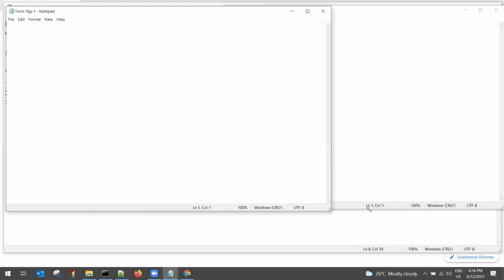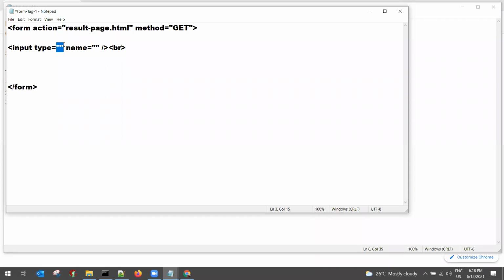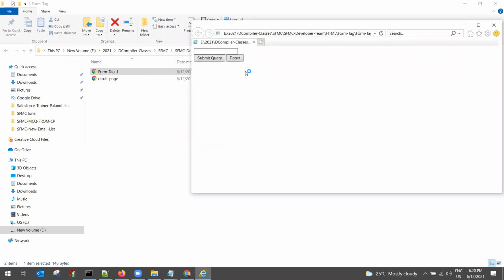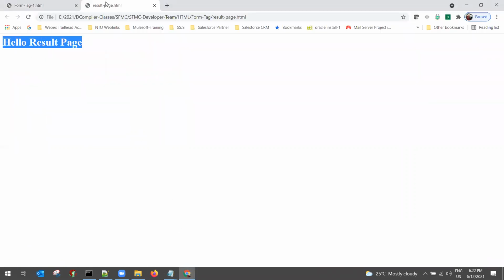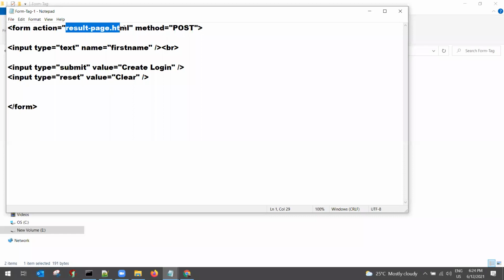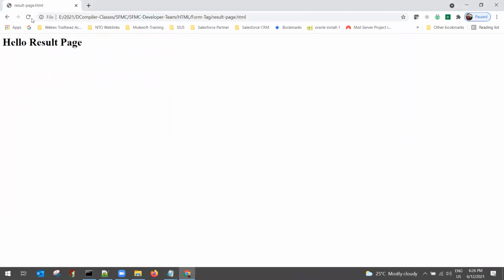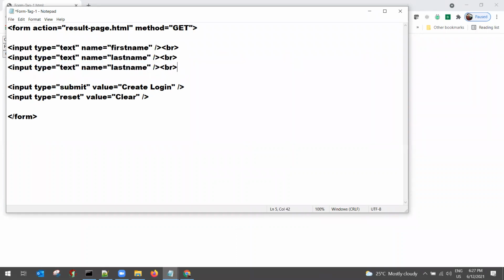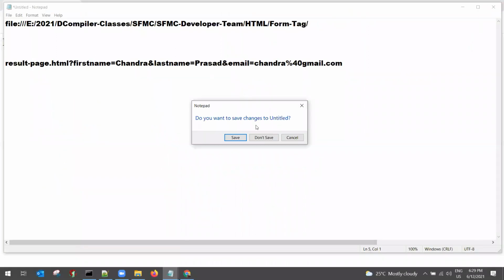HTML Form Tag Part-1